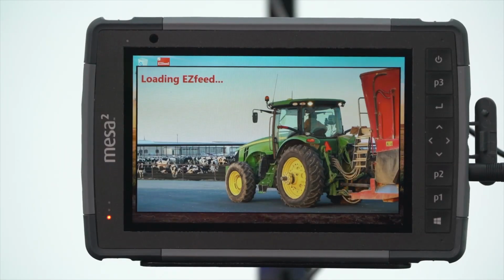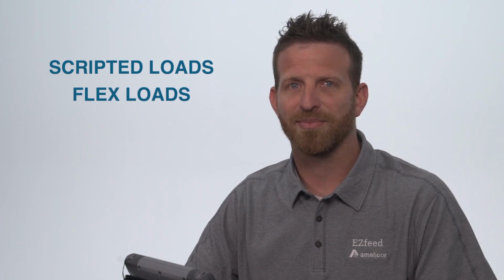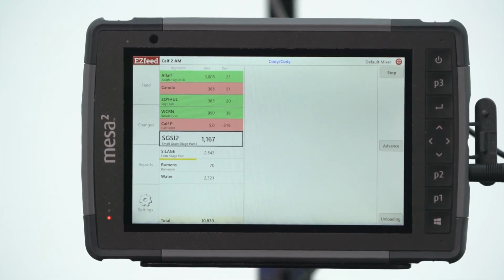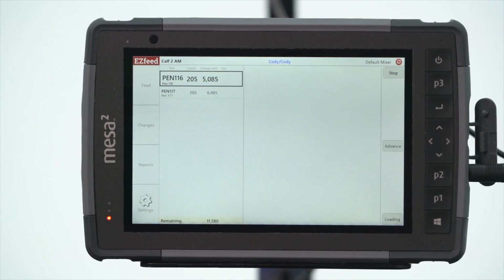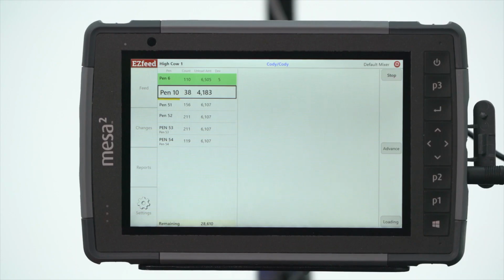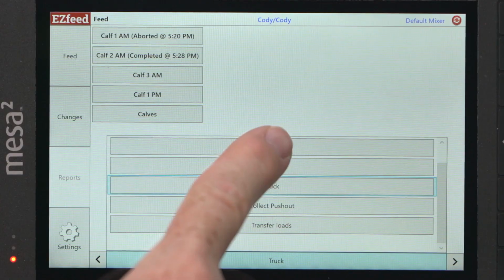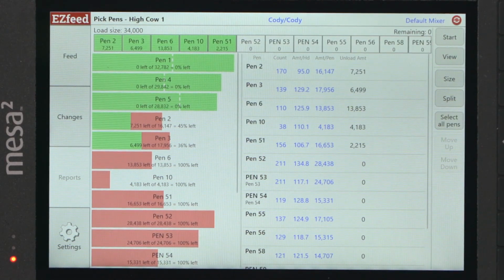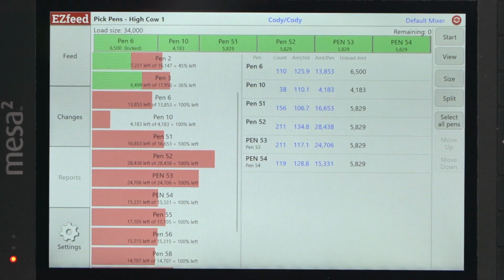Flexible feeding with EZfeed tablet software.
EZfeed can guide your feeder to create feed loads for your cows in an automated process we call scripted loads. Or, if you need more flexibility, you can use flex loads to make changes as needed.